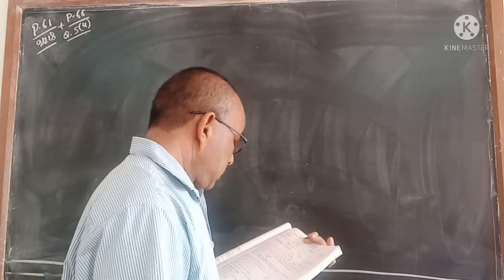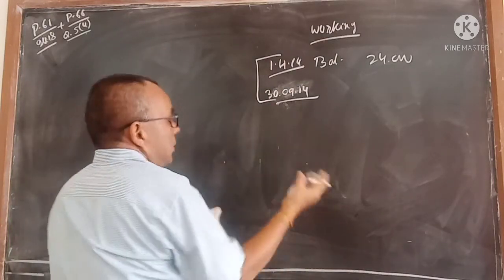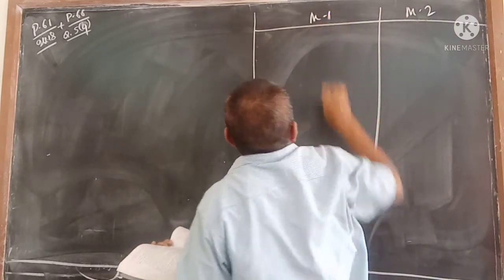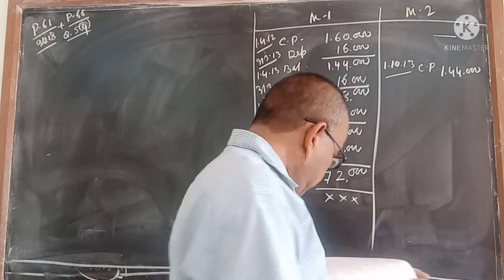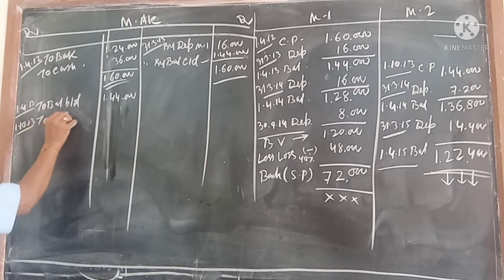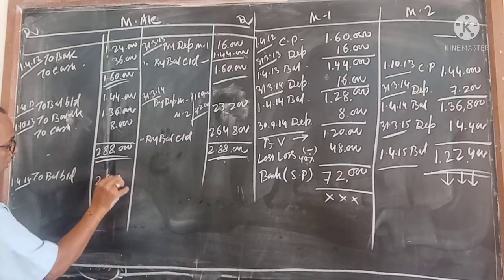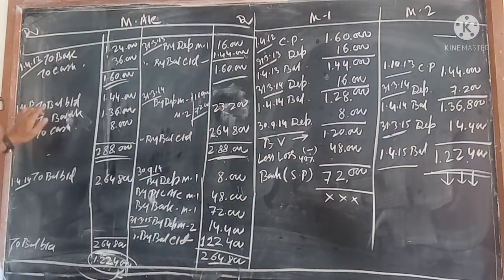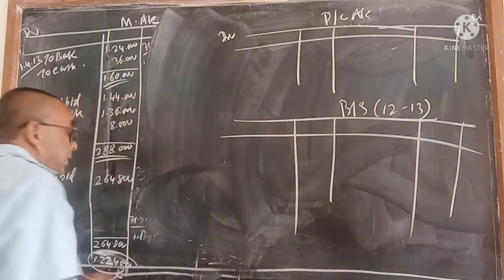Class-11 | Chapter-13 | Depreciation account | (Part-6) | practical part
In this video 'chapter - 13' of 11th commerce i.e. 'Depreciation account' is explained by Arun Sir.